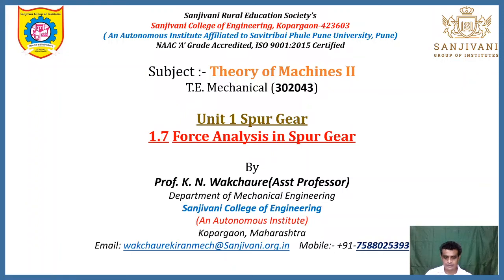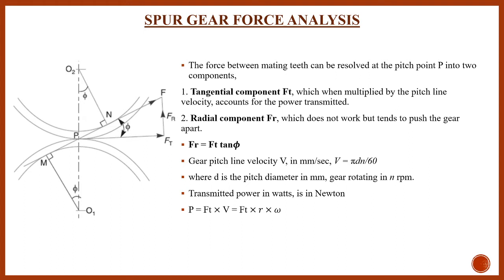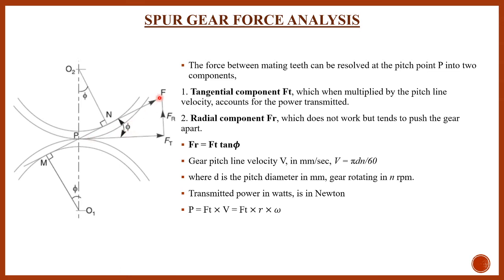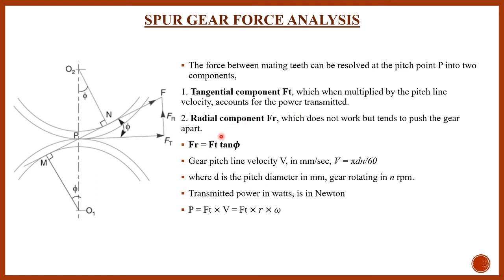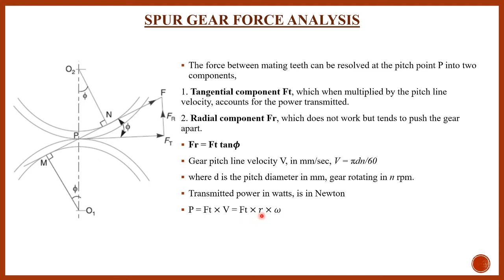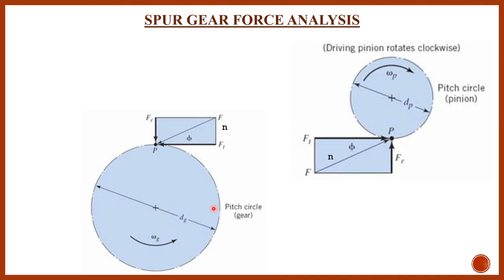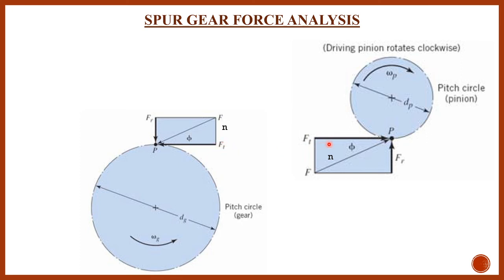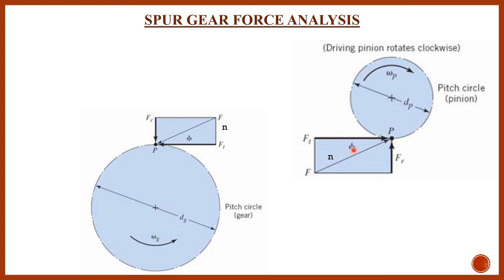1 7 SPUR GEAR FORCE ANALYSIS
SPUR GEAR FORCE ANALYSIS